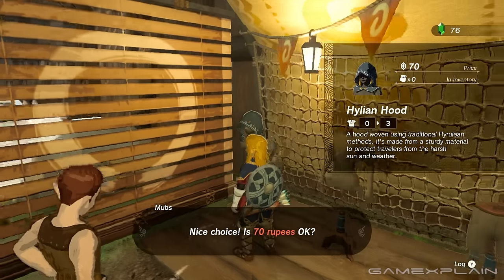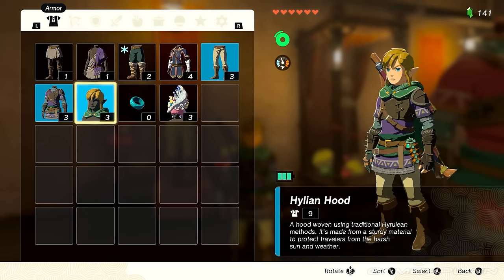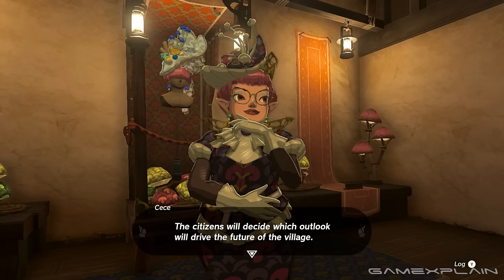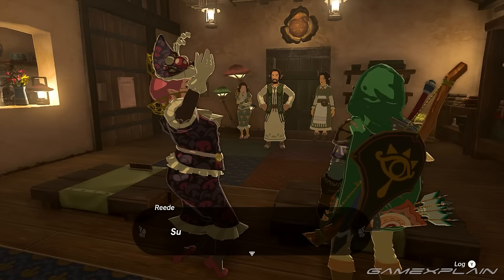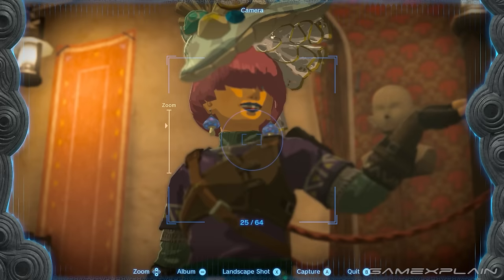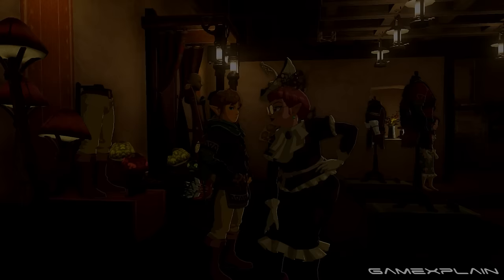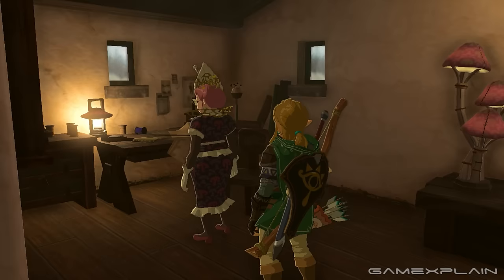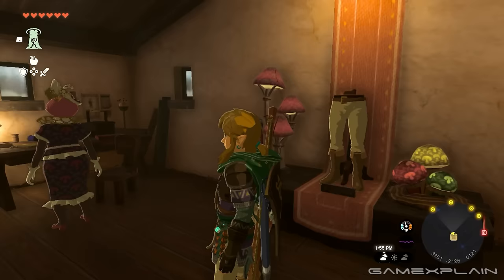How to Lower Link's Hood in Zelda Tears of the Kingdom | Guide & Walkthrough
Want to wear your Hylian Hood down in The Legend of Zelda: Tears of the Kingdom? We go over how you can lower the hood in this quick guide!
Video by: Tris Valbuena (They/Them)
Thumbnail by: Tom & Tris